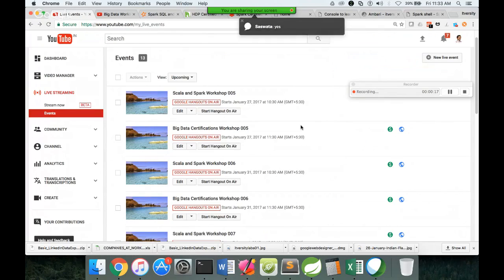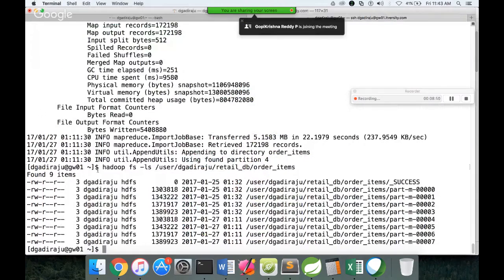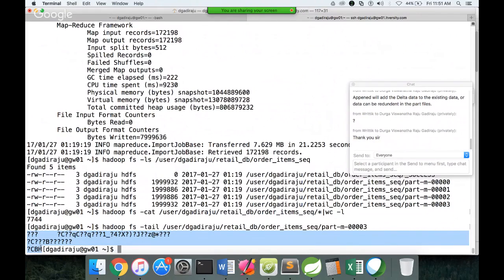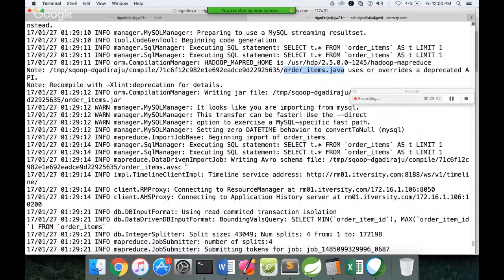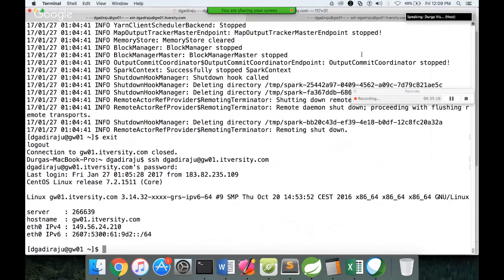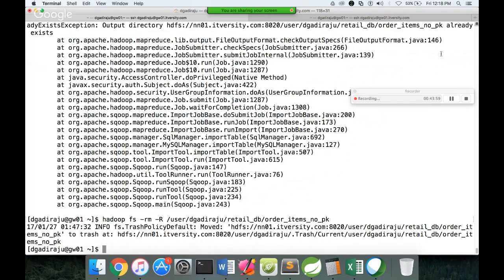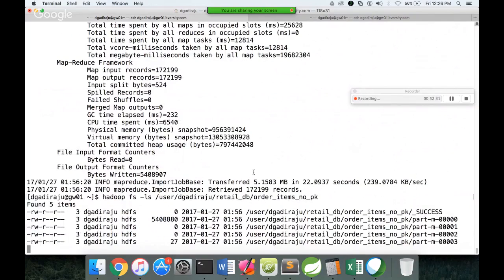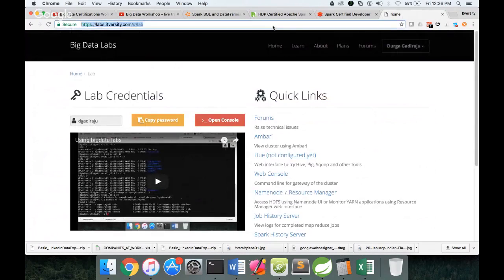Big Data Certifications Workshop 005 - Sqoop Import contd..